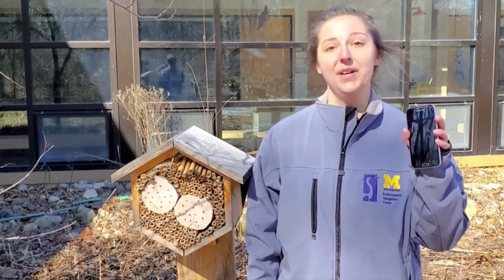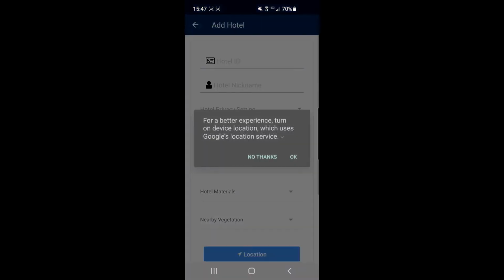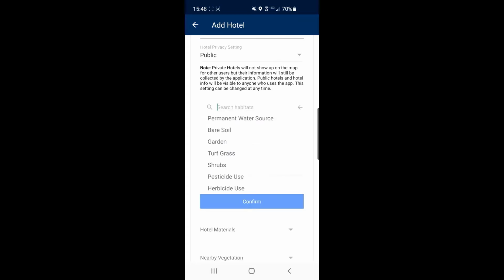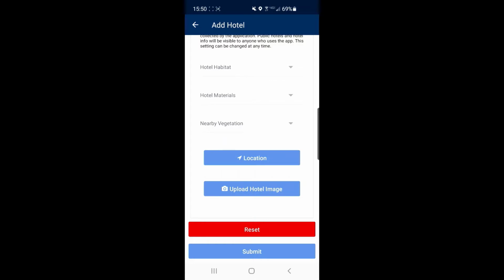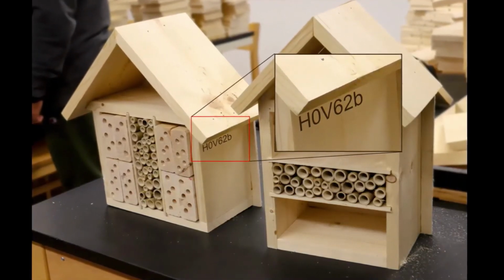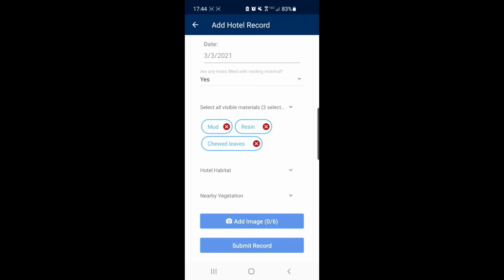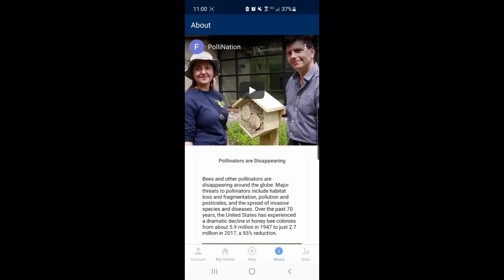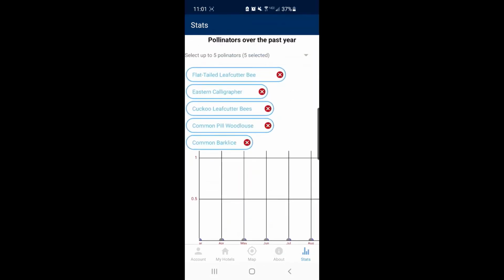PolliNation Hotels App Walkthrough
PolliNation is a UM-Dearborn initiative to build insect hotels in order to promote pollinator awareness and conservation.  This video explains the PolliNation Hotels app